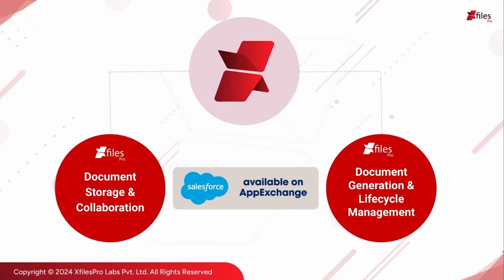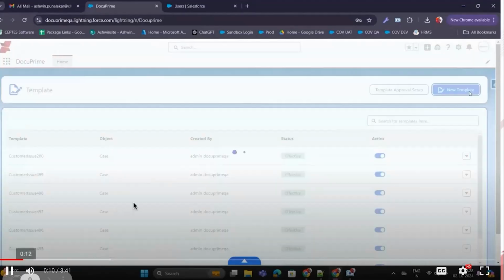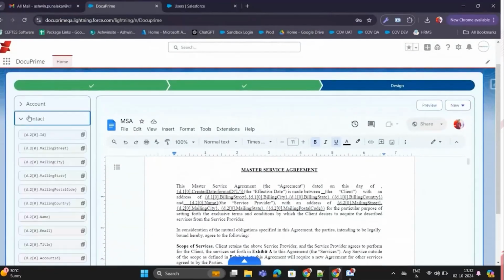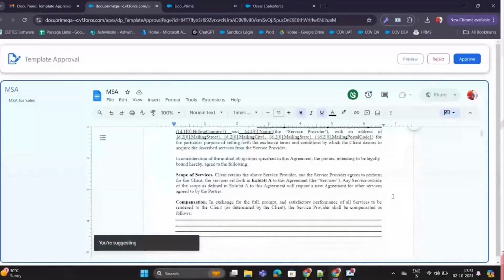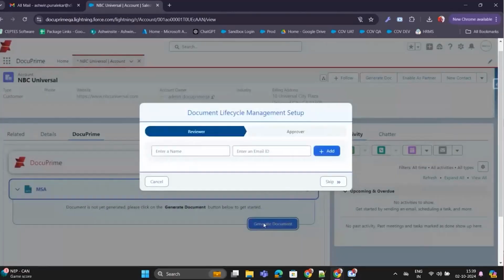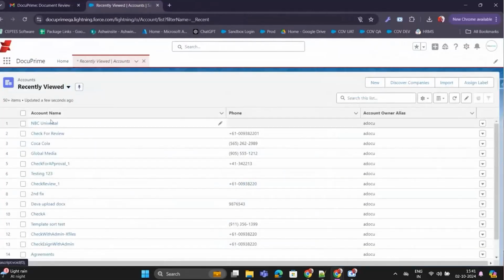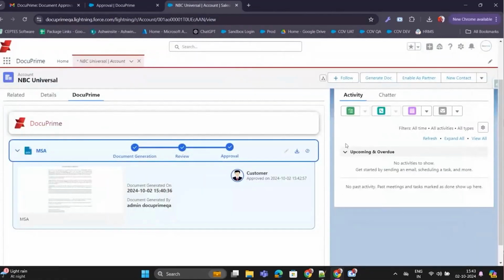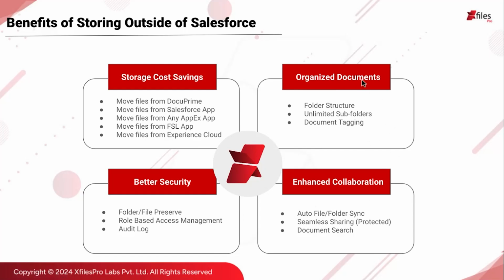Webinar : Document Lifecycle in Salesforce: Templates, Review, eSign, Doc Gen & More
In this webinar, we have discussed how to manage the entire document lifecycle within Salesforce using XfilesPro efficiently. From dynamic template creation to automating review, approval, eSignature processes, and document generation—this session covers everything you need to boost productivity and optimize your document workflows.